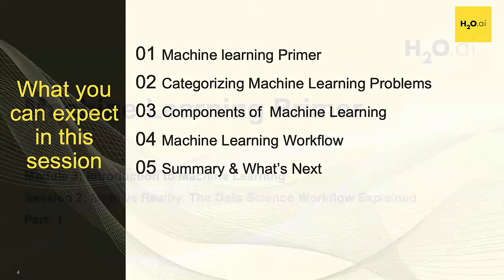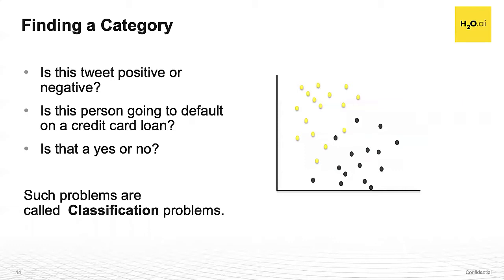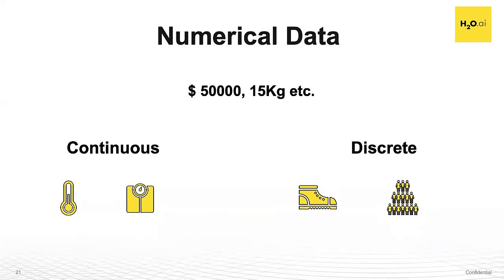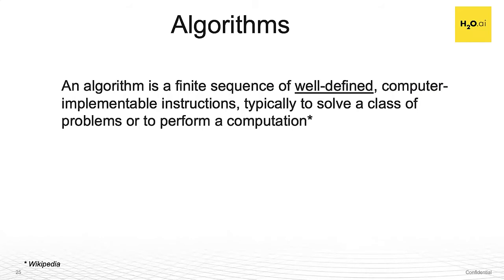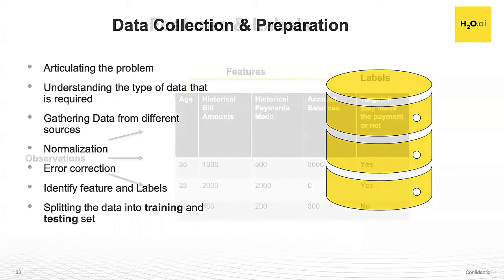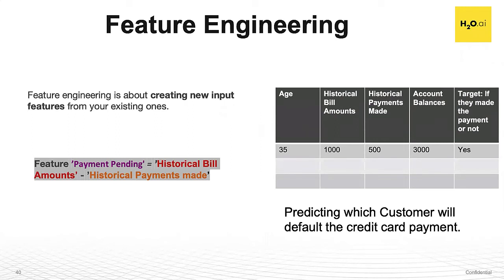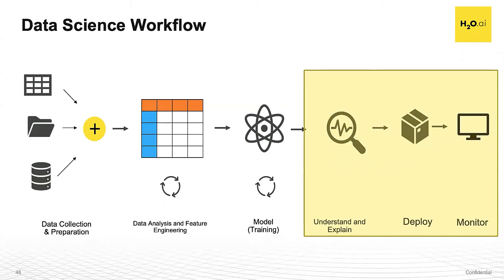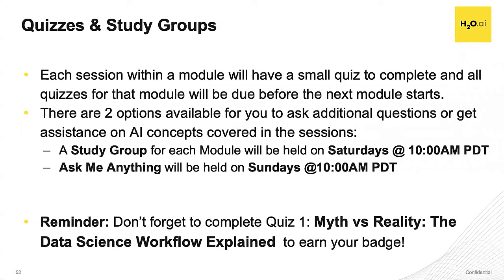Session 7: AI Foundations Course - Myth vs Reality: The Data Science Workflow Explained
To find additional videos on AI courses, earn badges, join the courses at H2O.ai Learning Center

OUTLINE:

0:00 - AI Foundations
2:24  - Machine Learning Primer
4:15 - Applications of Machine Learning
7:41 - Categorizing ML Problems
13:30 - Components of Machine Learning
26:29 - Machine Learning Workflow
48:07 - Summary & What's Next?
 49:54- Resources

Description:

When we discuss using AI to solve business problems tactically we have to think about what it means in terms of the data science workflow.

In this session, you will learn what it takes to get from business problems to business value by learning about each step in the data science workflow.

Speaker:

Parul Pandey (H2O.ai - Data Science Evangelist)